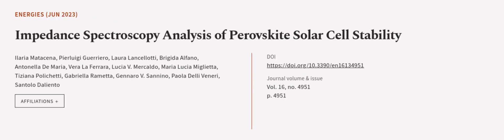Impedance Spectroscopy Analysis of Perovskite Solar Cell Stability | RTCL.TV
### Keywords ###

### Article Attribution ###
Title: Impedance Spectroscopy Analysis of Perovskite Solar Cell Stability
Authors: Ilaria Matacena, Pierluigi Guerriero, Laura Lancellotti, Brigida Alfano, Antonella De Maria, Vera La Ferrara, Lucia V. Mercaldo, Maria Lucia Miglietta, Tiziana Polichetti, Gabriella Rametta, Gennaro V. Sannino, Paola Delli Veneri ,and Santolo Daliento

### Video Timestamps ###
0:00:00 - Summary
0:00:55 - Title
0:01:01 - Outro
0:01:05 - End